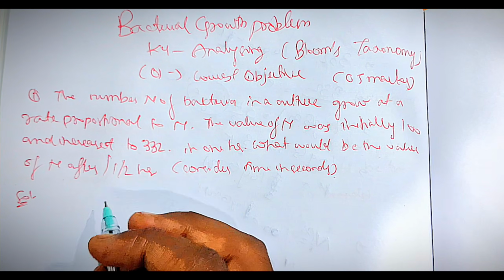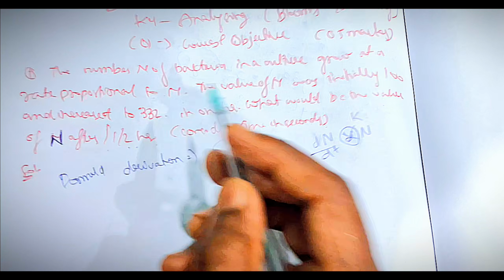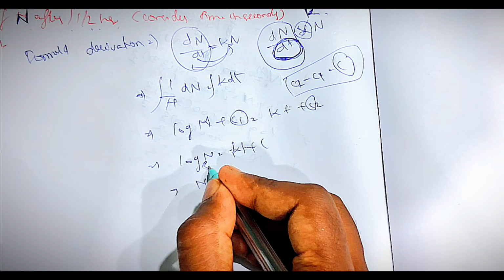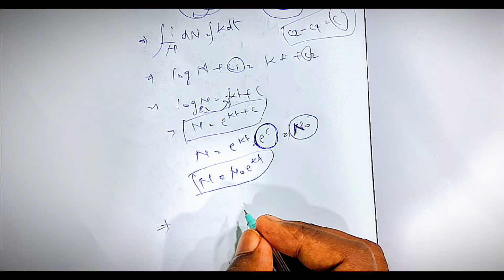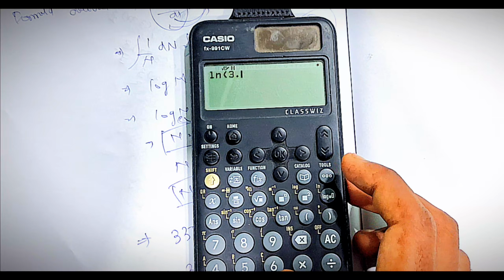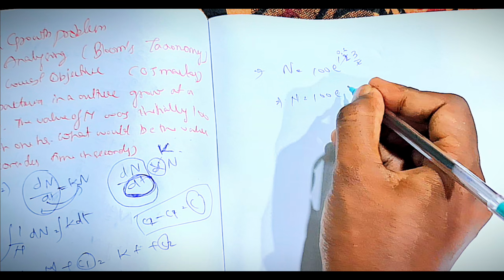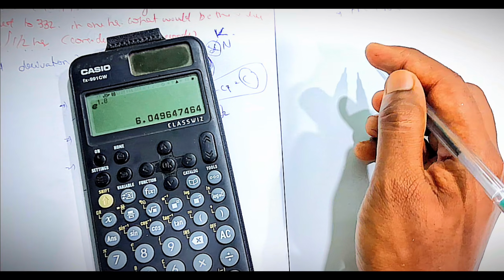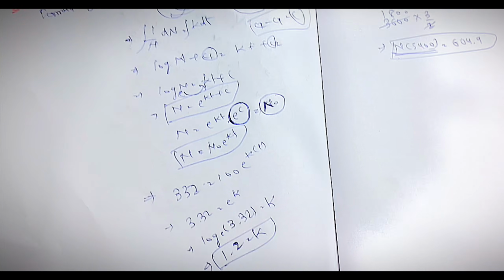Bacterial Growth Problem Solved Step-by-Step! | Differential Equations.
Master differential equations with this step-by-step solution to a classic exponential bacterial growth problem! Learn how to model population growth rate proportional to the current population, handle unit conversions (converting hours to seconds accurately), and solve for the population at any given time.
​Problem Statement
The number N of bacteria in a culture grew at a rate proportional to N. The value of N was initially 100 and increased to 332 in one hour. What would be the value of N after 1 \frac{1}{2} hours?